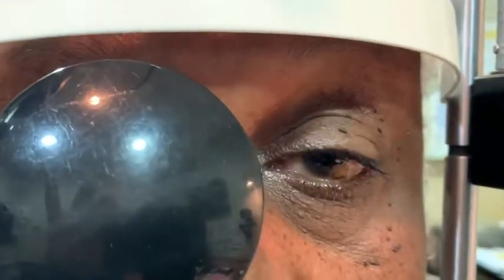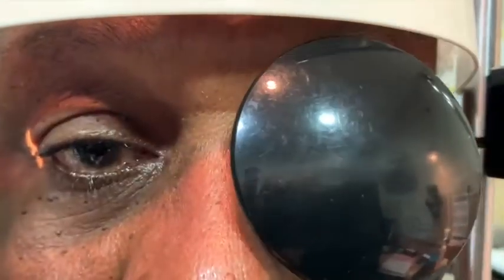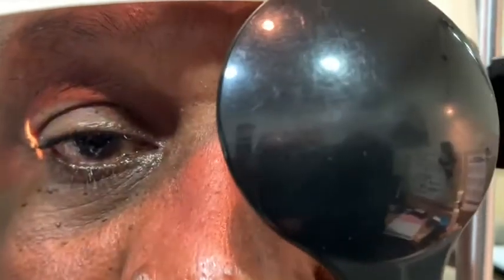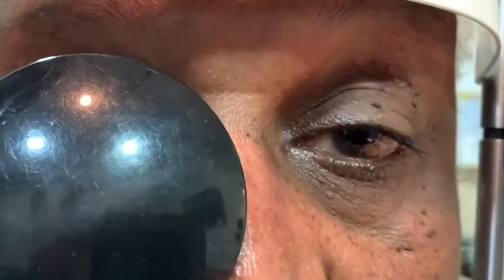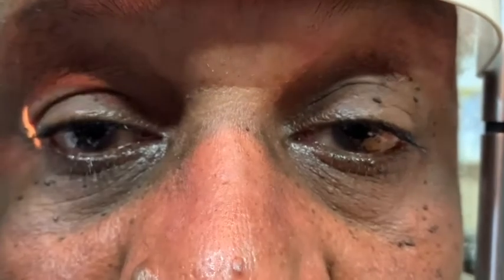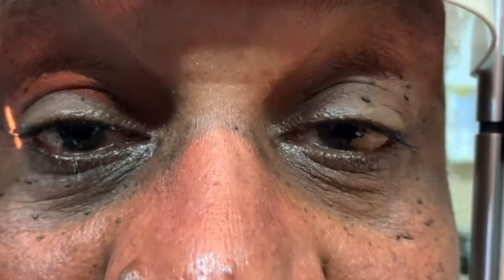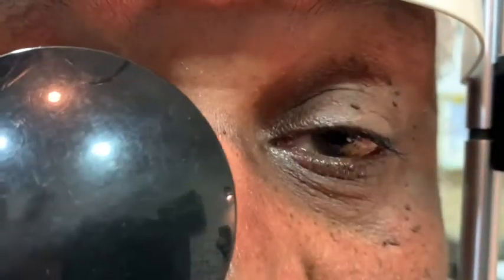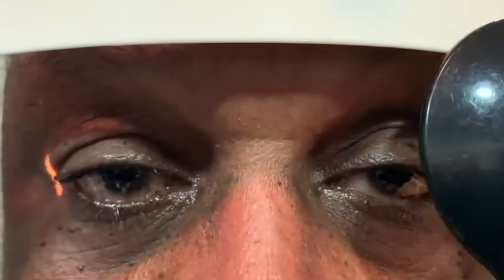Ocular Myasthenia Gravis (before and after treatment with Mestinon)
This videos shows a patient who presented variable ptosis and diplopia suggestive of ocular myasthenia graves and after treatment with Mestinon 60 mg TID for 3 weeks.